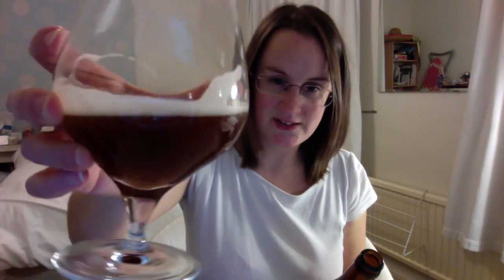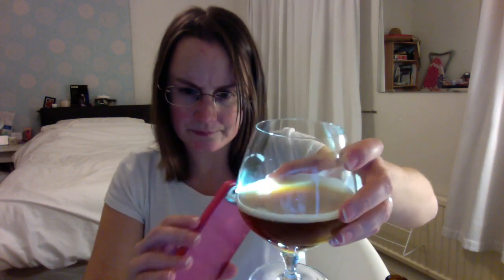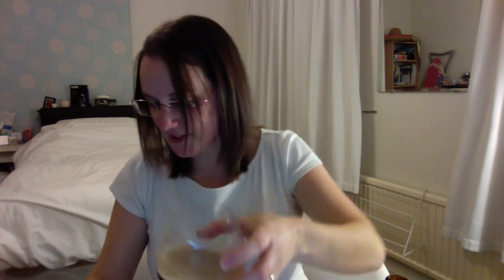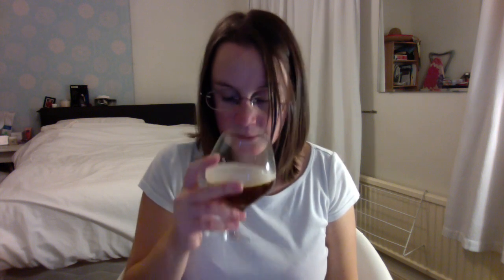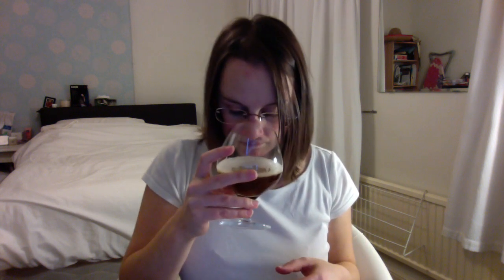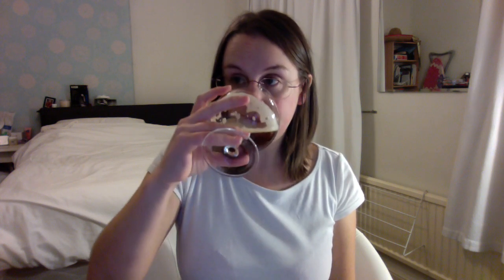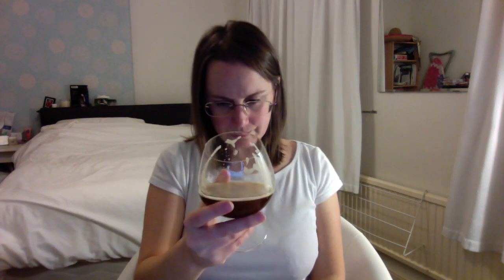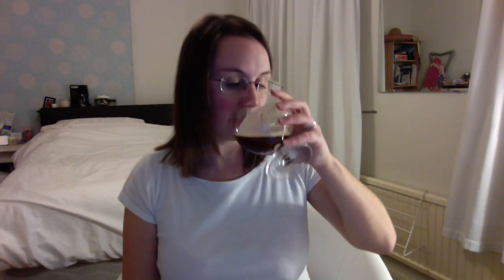St Bernardus Prior 8 | Belgian Beer Review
St Bernardus Prior 8 | Belgium Beer Review